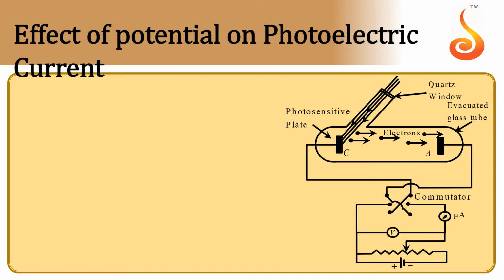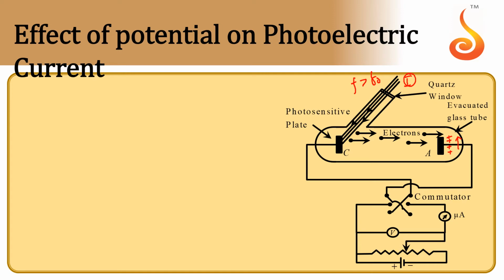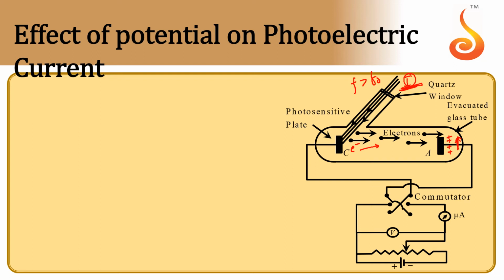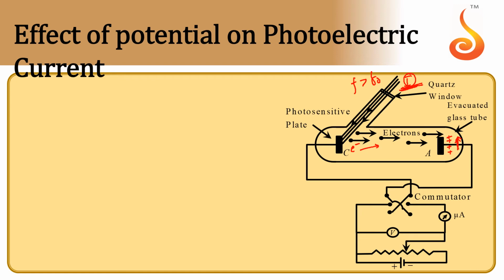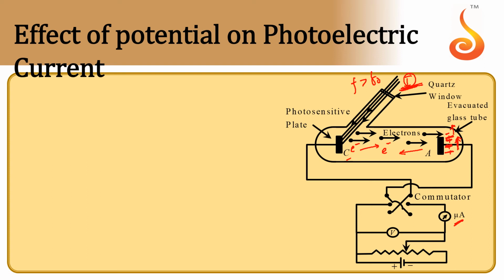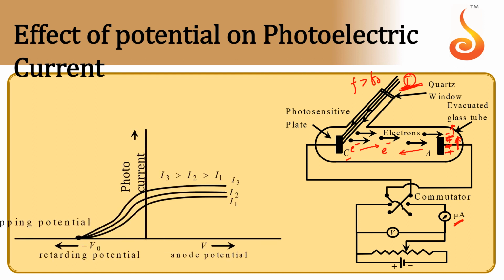PU 2 | Physics | Dual Nature of Radiation and Matter | Lecture 01 | Slide 16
Welcome to Concept Videos for PU 2! This slide will explain Dual Nature of Radiation and Matter. We will focus on Effect of Potential in P.E.E. We are sure you will have an effective learning experience.